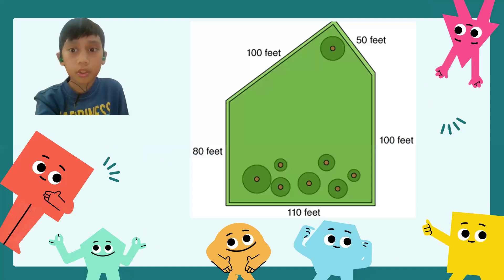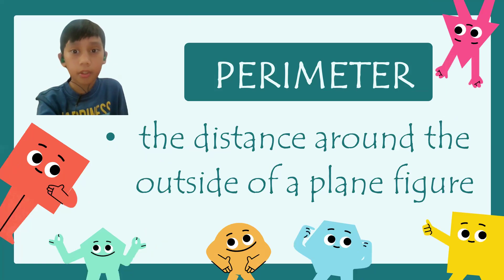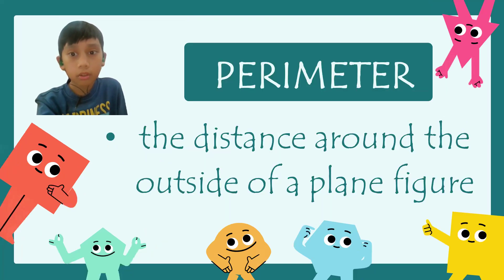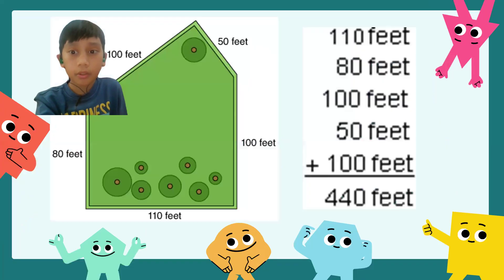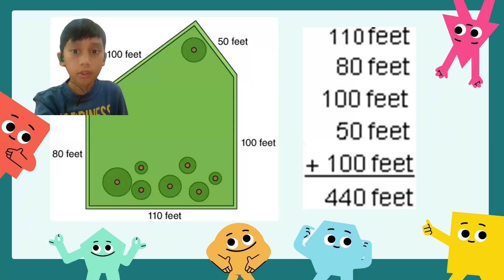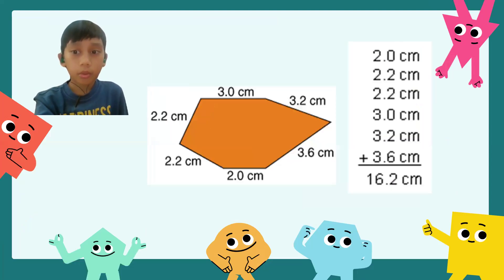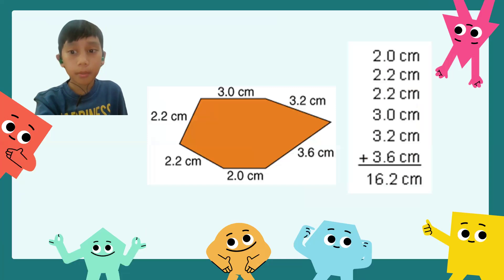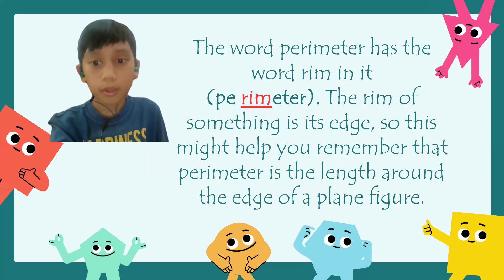David: Grade 5 Mathematics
PORTFOLIO REVIEW IN MATHEMATICS
Title: POLYGONS (PERIMETER)

David Villarta
Grade 5
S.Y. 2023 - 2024